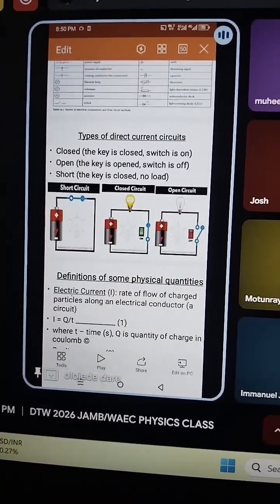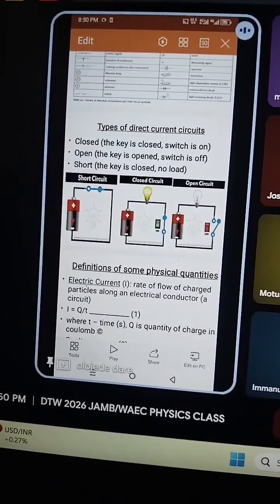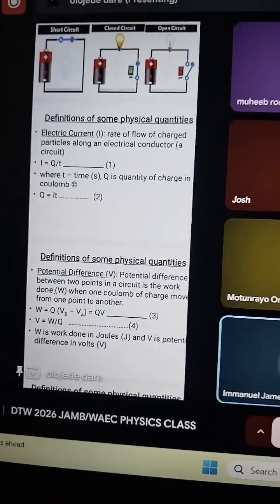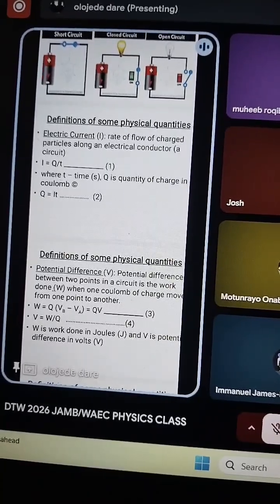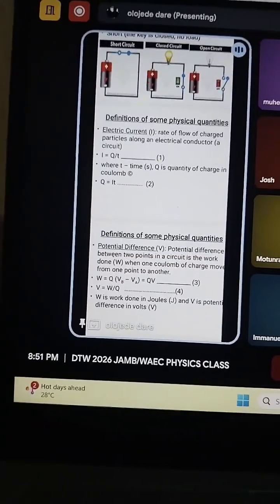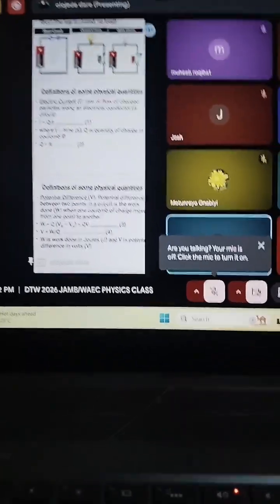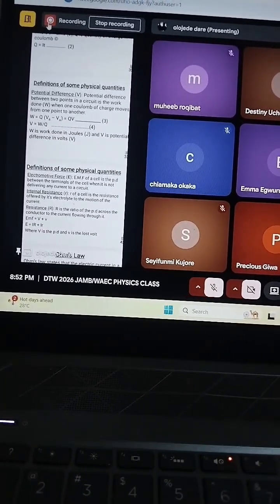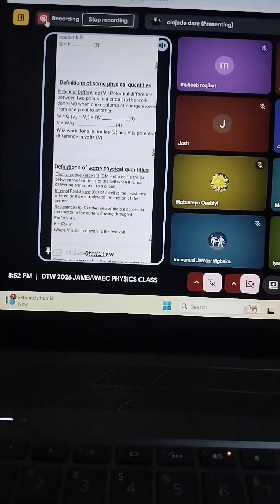JAMB/WAEC Physics 2026 Online Classes by DTW Tutorials Join us Today!jamb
kindly send us a WhatsApp message -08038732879

to purchase your WAEC NECO GCE NABTEB Results Checker Scratch Cards, Text Books, E-Books, Educational Materials etc

DTW TUTORIALS JAMB 2026 APP For DESKTOP Laptop Computer Direct Download link;

For your JAMB documents downloads, JAMB syllabus, JAMB recommended text books, JAMB brochure, check here;